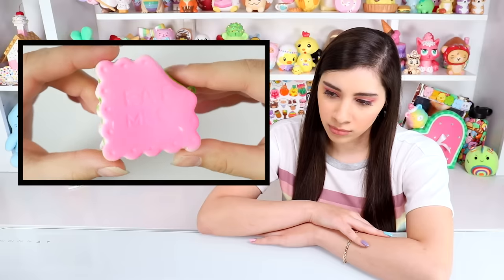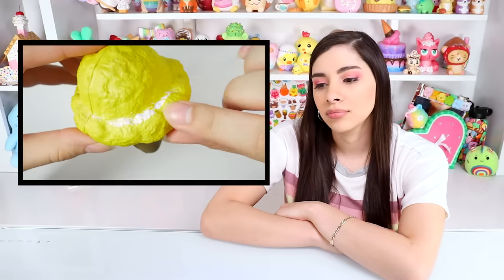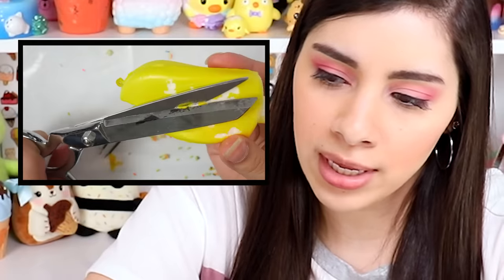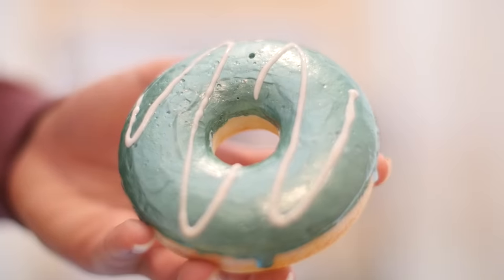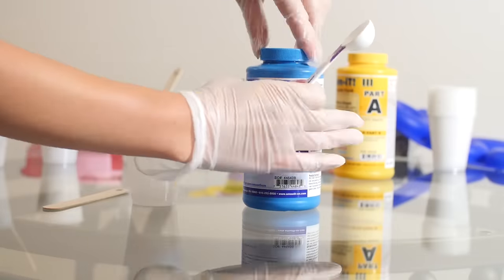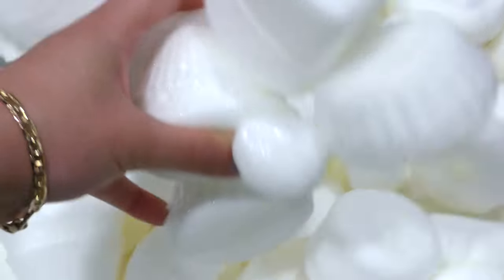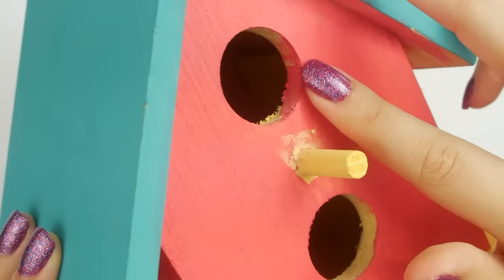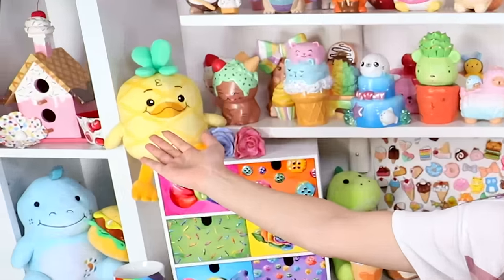Reacting to My OLD Squishy Makeovers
Hey guys! Today I am doing a long requested video, reacting to my old videos. Specifically I am going to be reacting to some of the oldest squishy makeovers and squishy related videos that I made on my channel, PLUS I also chose to react to a thrift store makeover video as well. This was pretty entertaining for me, hopefully it's somewhat interesting for you too?
I don't do reaction videos on my channel ever, but I am super busy this week, so I thought it would be a good opportunity to try this out and give myself a bit of extra time in the week. I hope you guys enjoy!

All the videos I react to are linked in the i cards!

CURRENT SERIES:
Bake With ME: Recreating squishies I've decorated in real life
Squishy Unboxing: Opening used squishy packages sent from viewers

___UPLOAD SCHEDULE___

CREATE THIS BOOK:

CREATE THIS BOOK 2:

____ME SOCIALS____

MoriahOfficial

____CONTACT ME____

_____MAIL ME_____